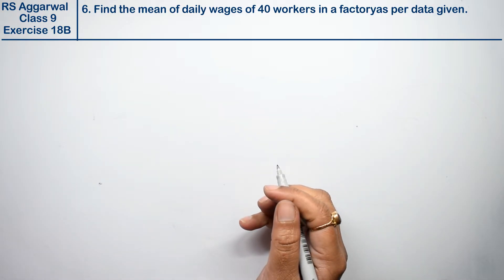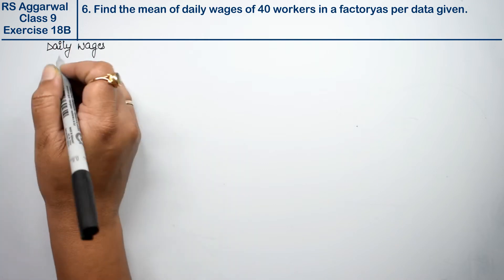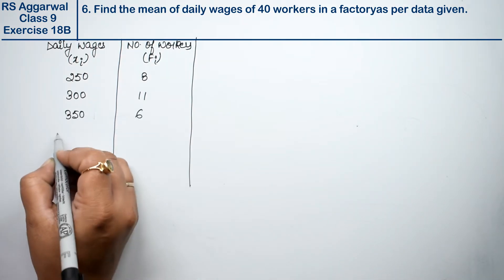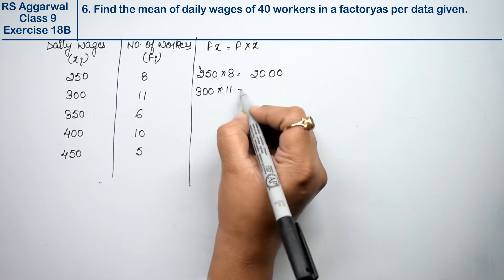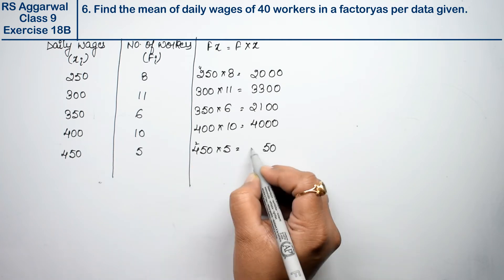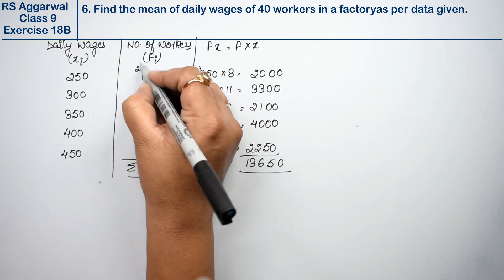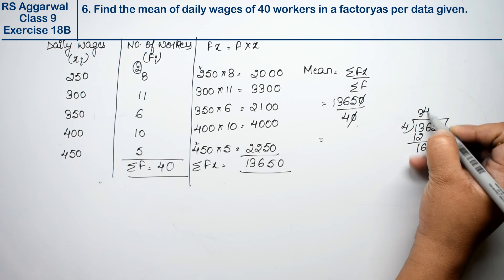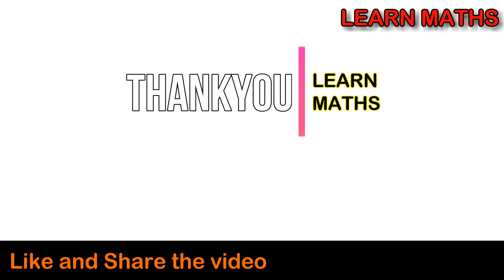Mean Median and Mode of Ungrouped Data| Class 9 Exercise 18B Question 6 | RS Aggarwal | Learn Maths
Class - 9
Exercise - 18B
Question - 6
Welcome to Learn Maths. This video will provide the question 6 of Exercise 18B. Please share your queries and feedback in comments section.

Regards,
Garima Agarwal